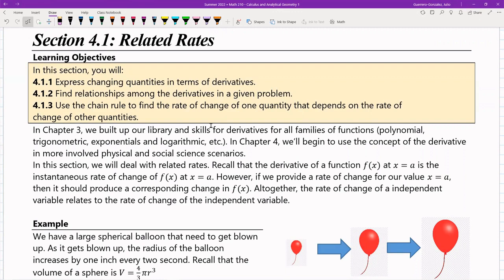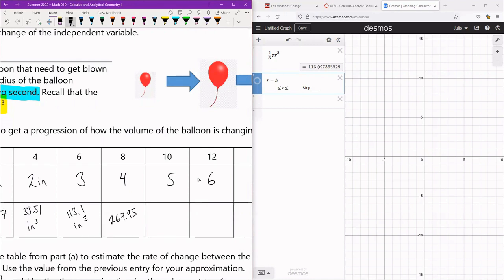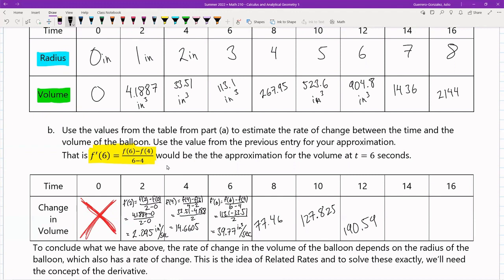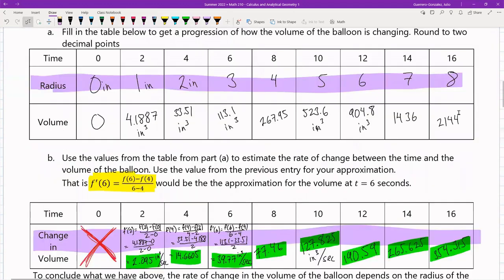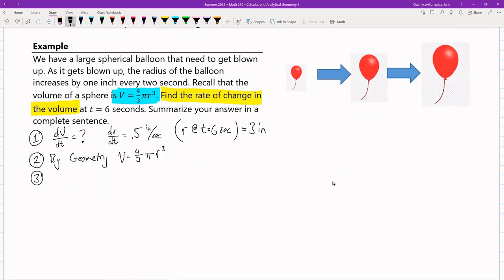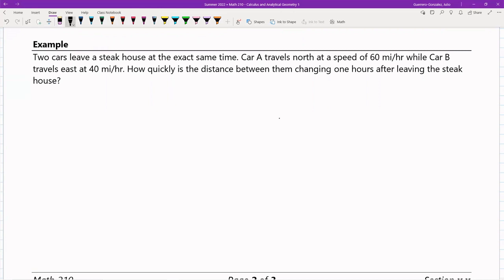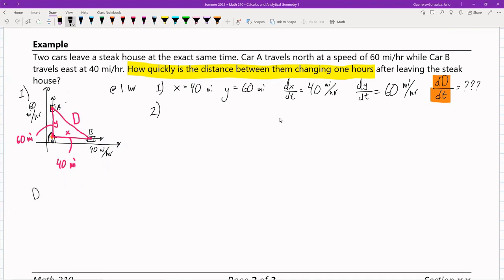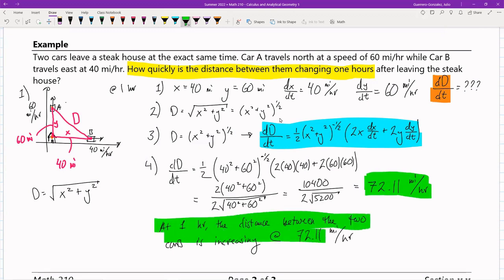Section 4 1 Lecture (Re-Edited)